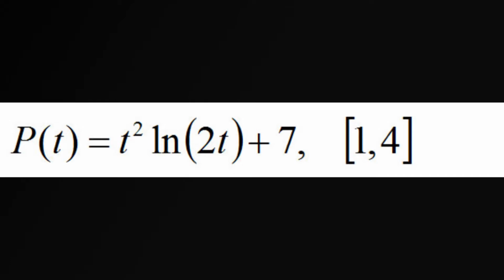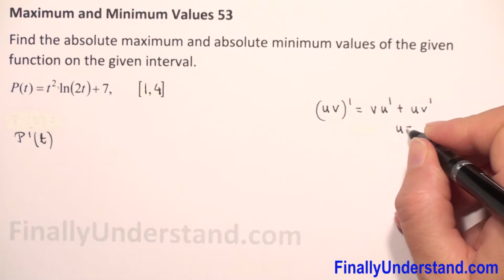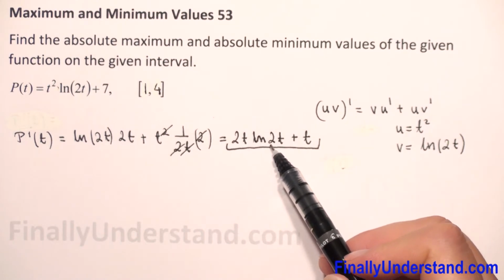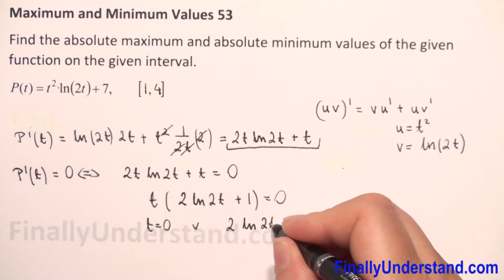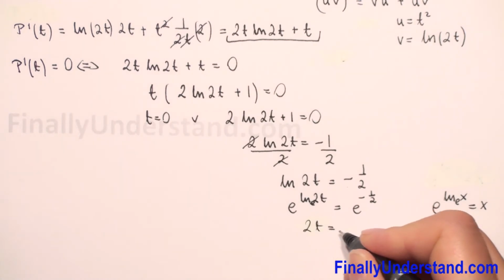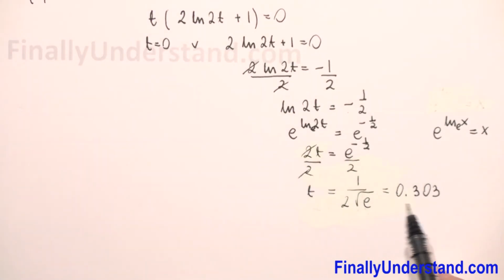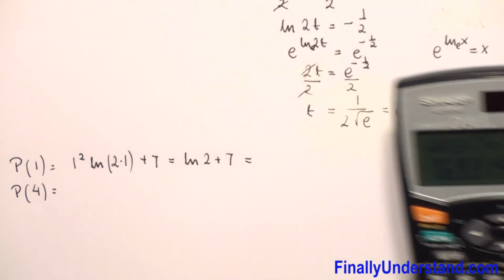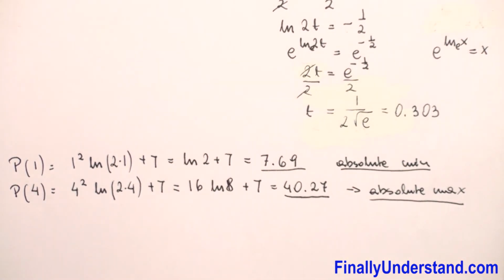Absolute Maximum and Minimum on an Interval | Calculus Explained Step-by-Step 53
In this video, you'll learn how to find the absolute maximum and minimum values of a function on a closed interval using simple calculus techniques! We cover how to use the first derivative, evaluate critical points, and check endpoints to determine the global extrema.

✅ Perfect for:
AP Calculus AB/BC
College-level calculus
Homework and test prep

📌 Topics Covered:
Finding critical points
Checking endpoints
Evaluating the function at key values
Identifying absolute max/min on an interval

If you're learning calculus, this clear and concise guide will help you master absolute extrema in no time.